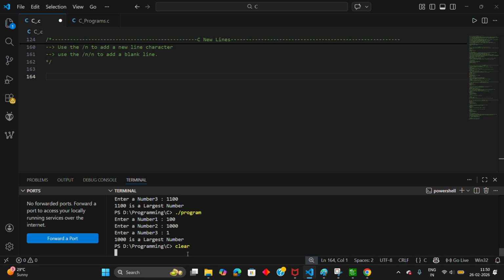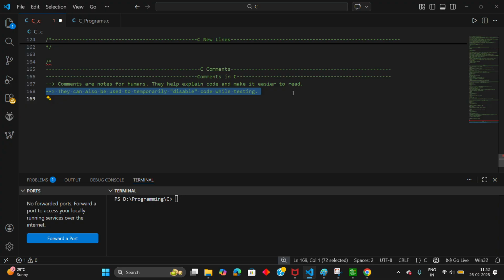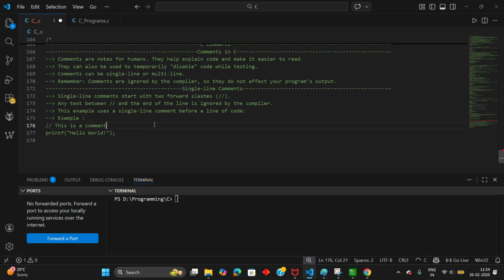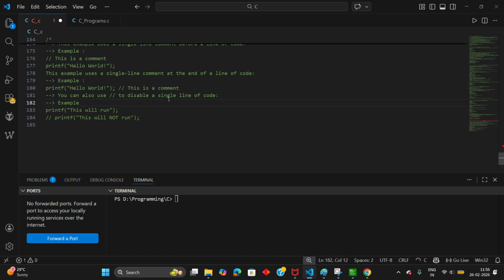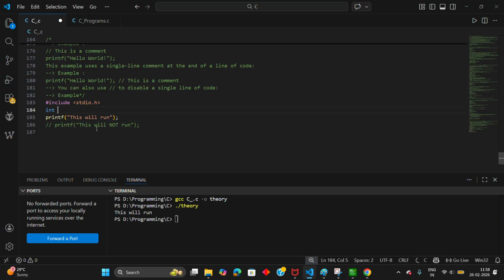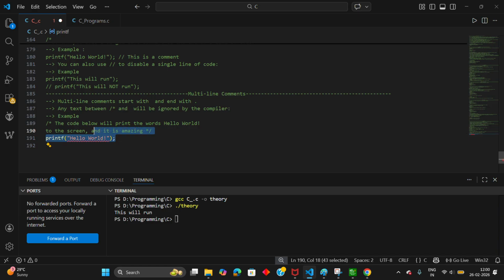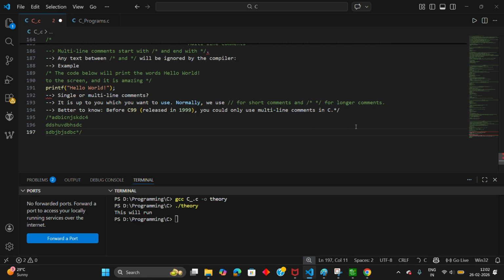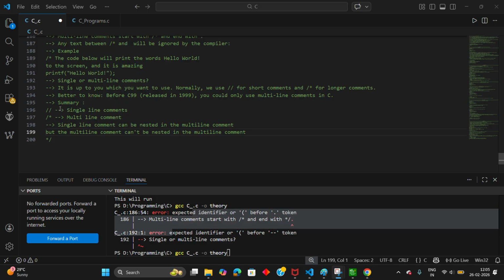C Programming Part 6 C Comments Single Line Multi Line Explained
Welcome to AK APT LOGICS C Programming Tutorial Series
Master C comments for code documentation and testing. Learn single line double slash and multi line slash star comment syntax.

Comments Purpose Notes for humans ignored by compiler
Single Line Comments Start with two forward slashes everything after ignored
End of Line Comments printf Hello World This is comment
Disable Code Use comments to temporarily disable lines for testing
Multi Line Comments Start slash star end star slash any text between ignored
Comment Nesting Single line comments work inside multi line but not vice versa
History Before C99 only multi line comments existed

Pro tips
Use single line comments for short notes
Use multi line comments for function documentation
Disable buggy code with comments instead of deleting
Comments improve code readability for teams

Perfect for
Beginners confused about comment syntax
Students learning code documentation best practices
Anyone debugging by temporarily disabling code